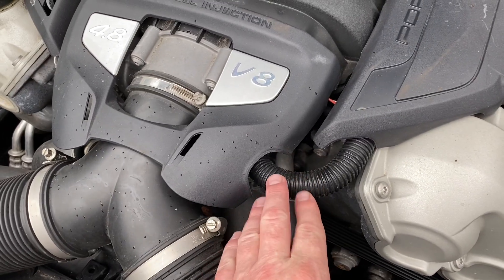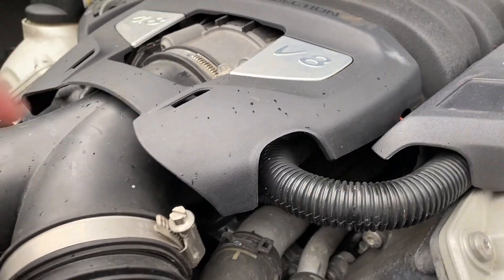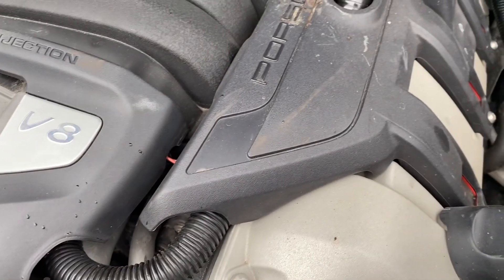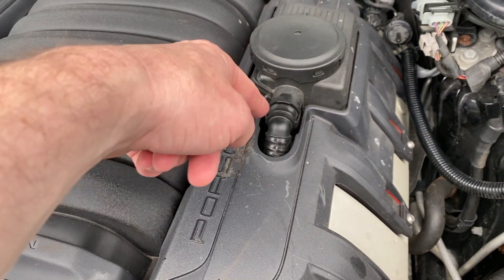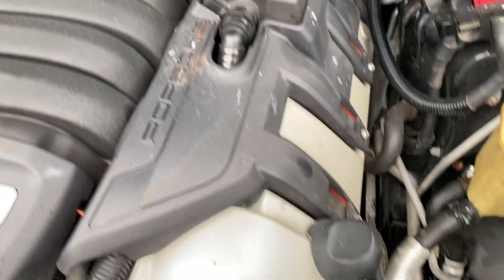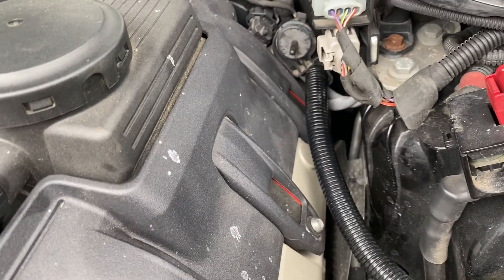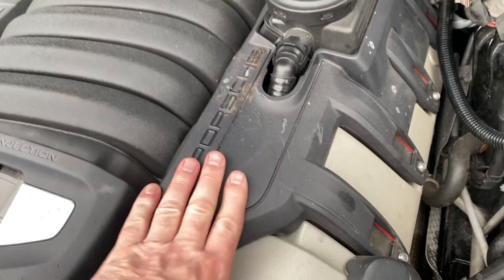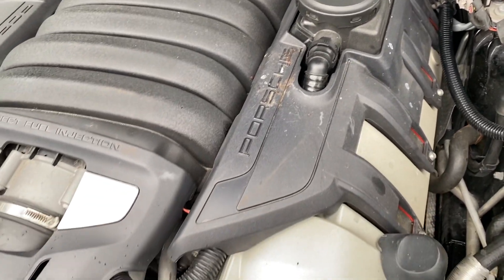Green ENVY Porsche Panamera Seafoam...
Check out the seafoam clouds from my 2012 Porsche Panamera 4S